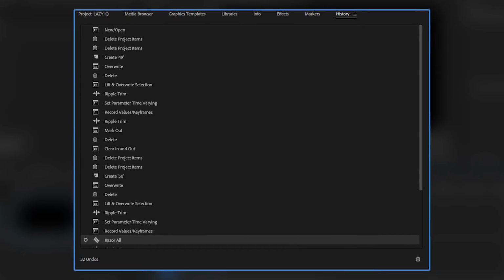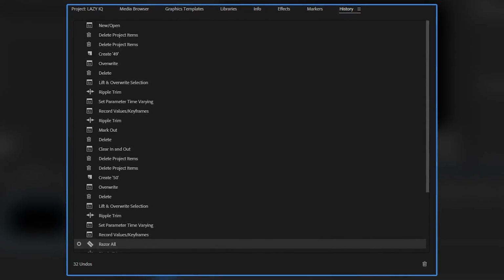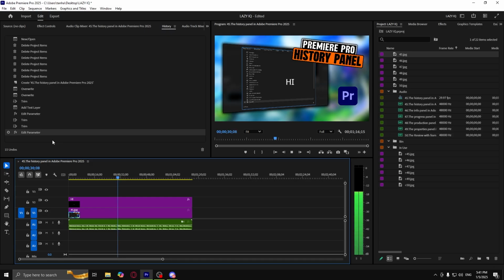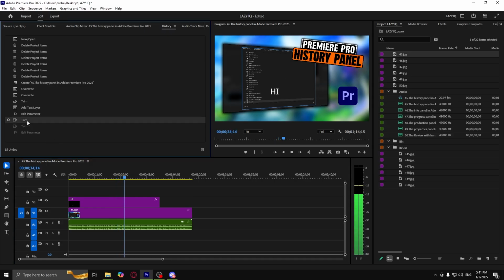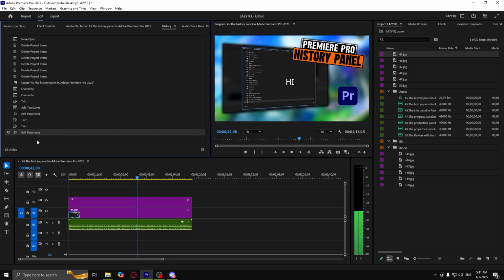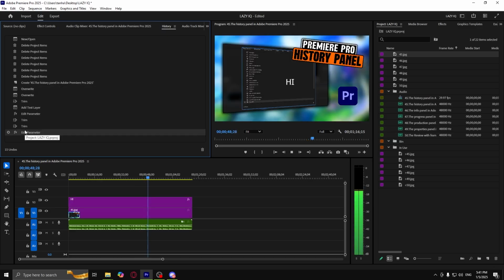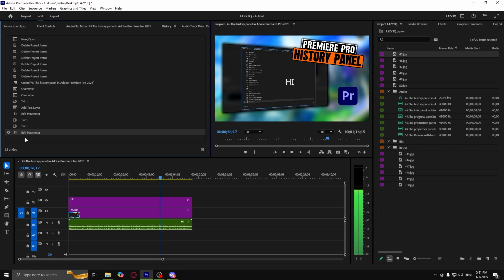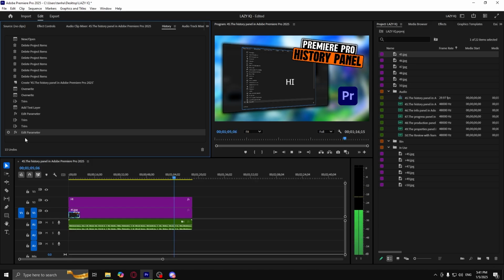The History Panel In Adobe Premiere Pro 2025.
In today's video, we're diving deep into the History panel in Adobe Premiere Pro 2025. This powerful tool is essential for tracking and managing every action you take while editing. We'll show you how to use the History panel to undo multiple steps, maintain a non-destructive workflow, and keep a visual timeline of your edits. Join us to learn how to leverage the History panel to enhance your editing efficiency and creativity.